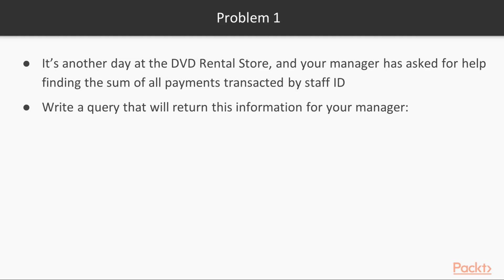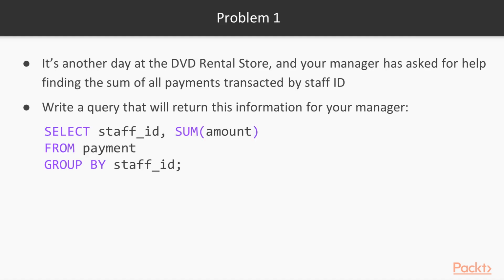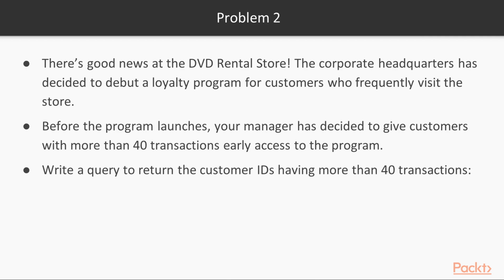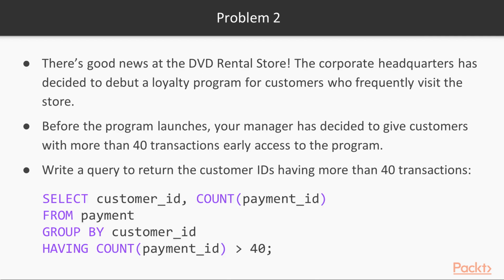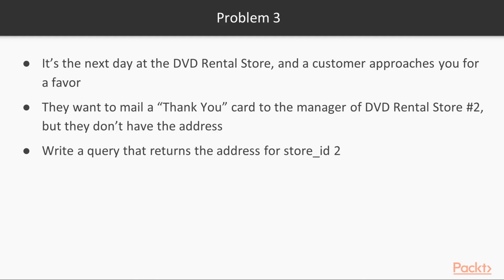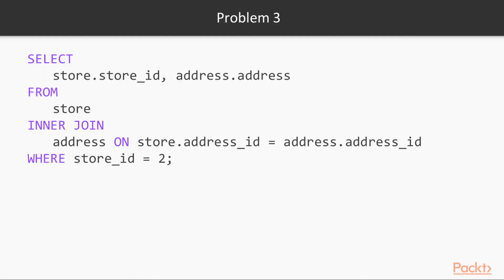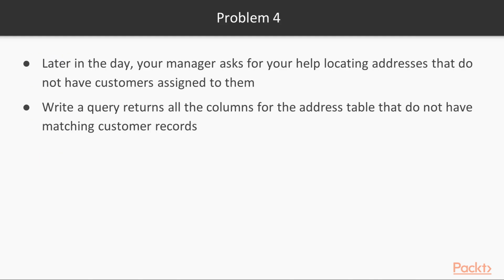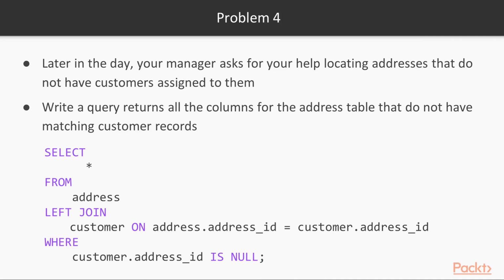PostgreSQL 11 in 7 days: Assignment Review from Day 6 | packtpub.com